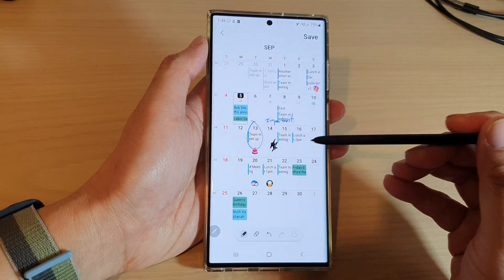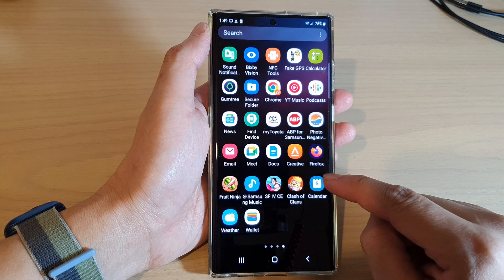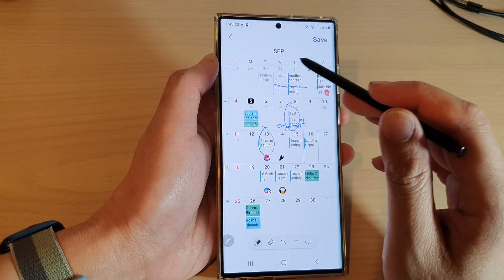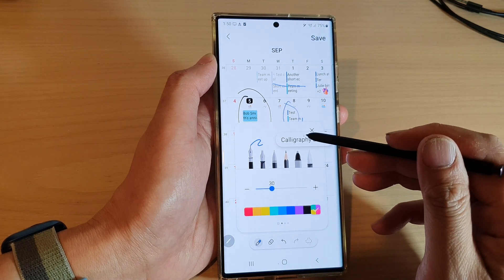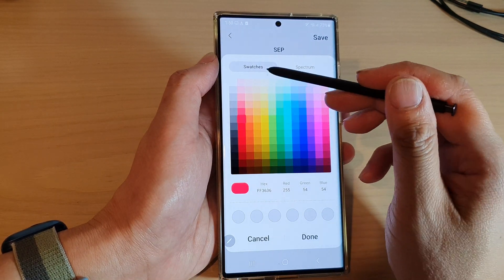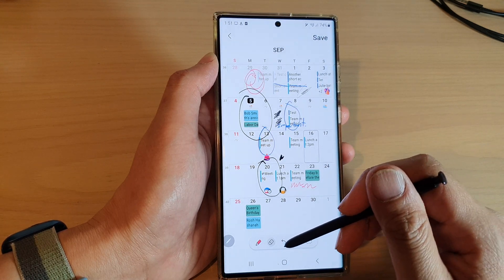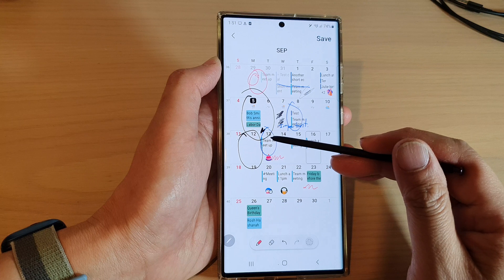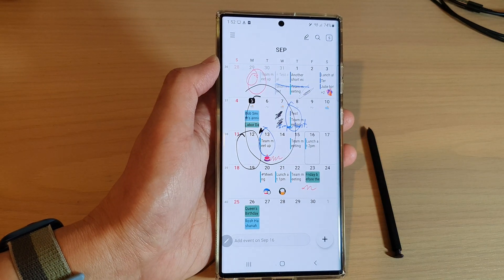Galaxy S22 Ultra: How to Draw/Write On The Calendar With S Pen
Learn how you can draw or write on the calendar with S PEN on the Samsung Galaxy S22/S22+/Ultra.

This only works on the Galaxy S22 Ultra with an S PEN.